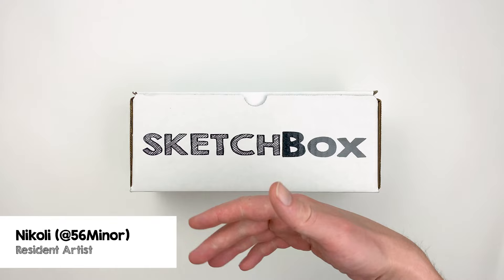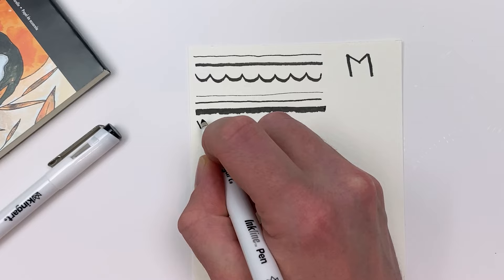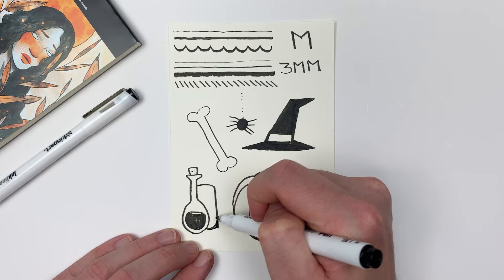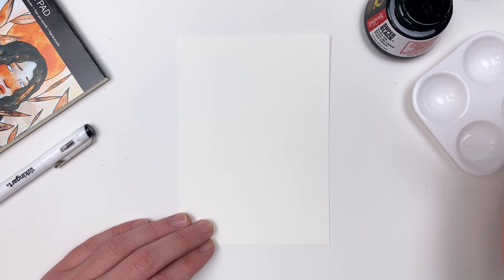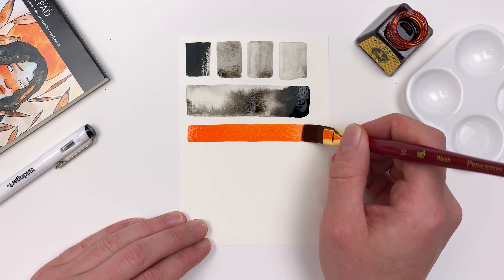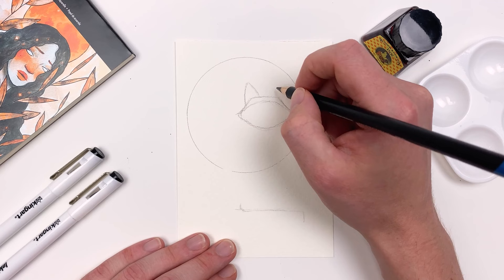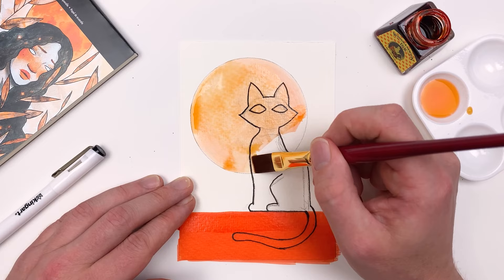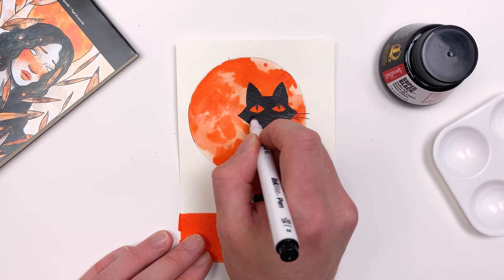Basics 101: October 2022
This month's box is all about Ink! We'll go over the materials in this months box, share some ink specific techniques and create a simple illustration celebrating spooky season. Didn't get the box? Pick up previous boxes or single items over on ShopSketch.com!